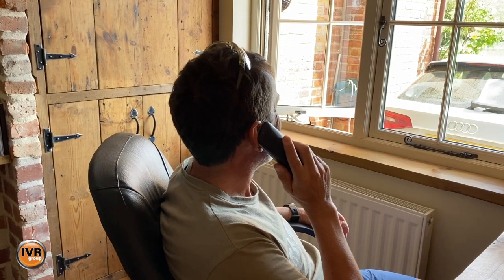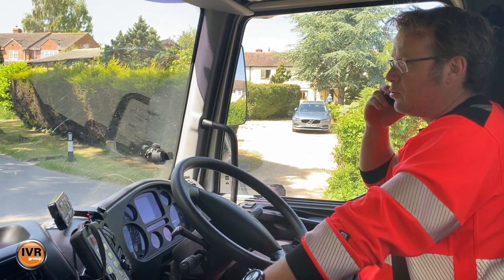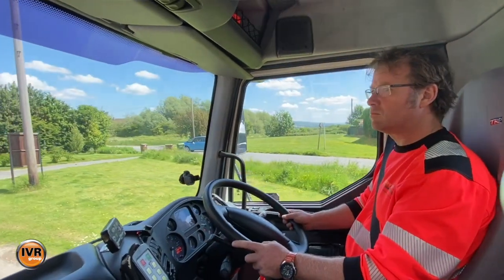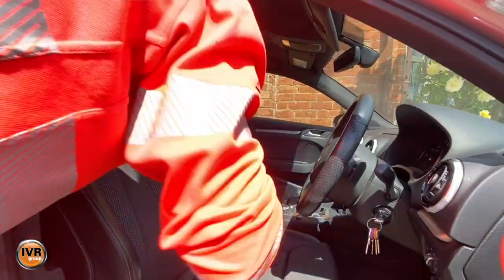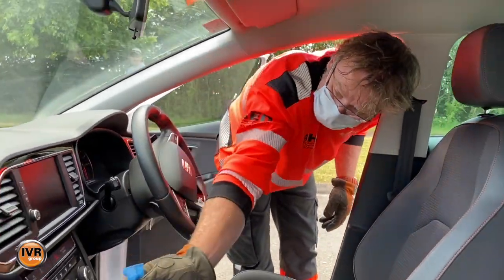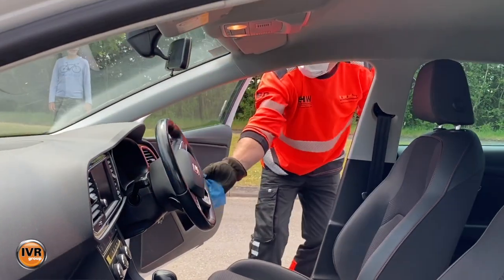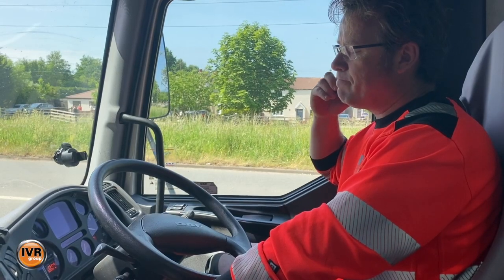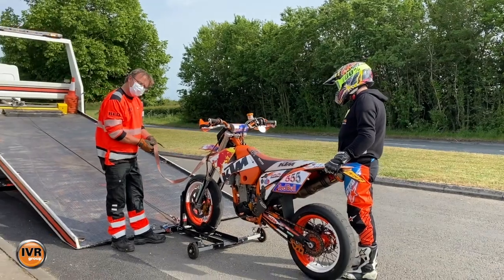IVR - Operating Safely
This week Mark takes you through 3 typical scenarios that require some extra Covid-19 risk management, thought and preparation before attending the scene.  The 3 scenes are:

1: Home recovery
2: Roadside recovery
3: Motorbike recovery

With special thanks to our supporters in creating this series of videos LV Britannia, Allianz, Call Assist, Green Flag, RISC.

We welcome your suggestions for future films in support of our recovery family staying safe, being professional and continuing to raise the industry standard.

Training today to secure your tomorrow